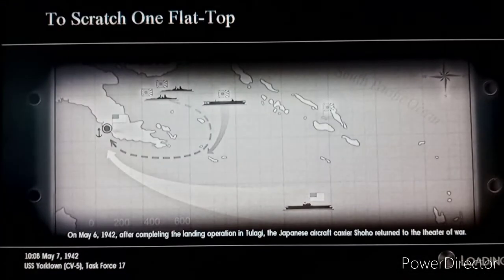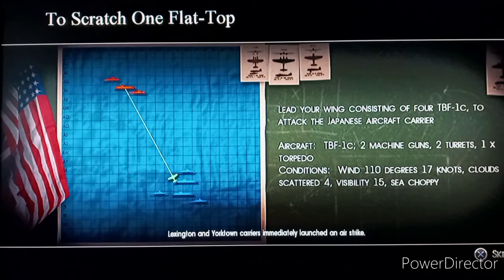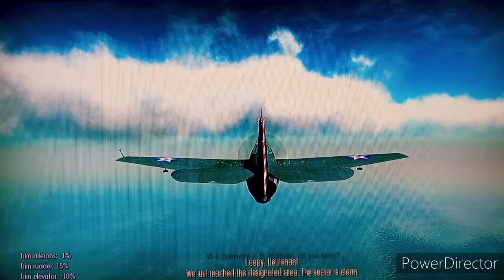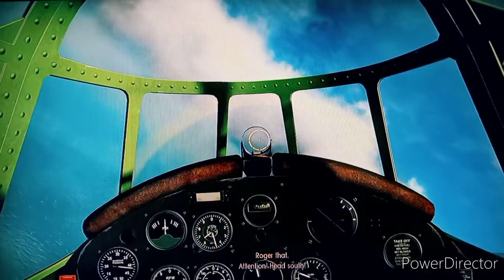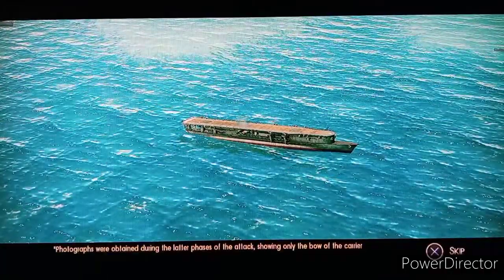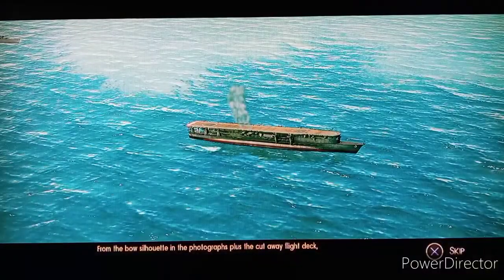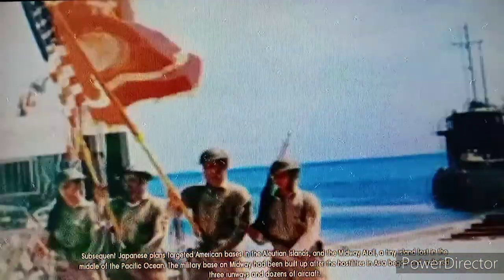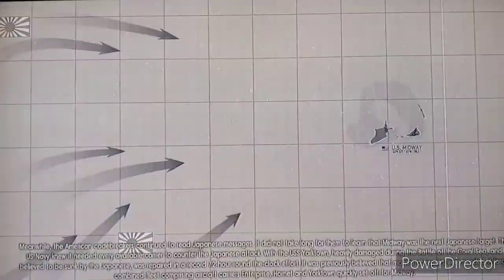Birds of steel (American Campaign) #6 simulator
TBF-Ic is alright